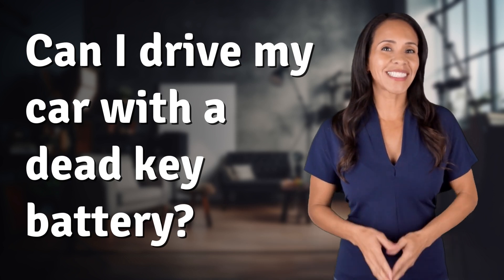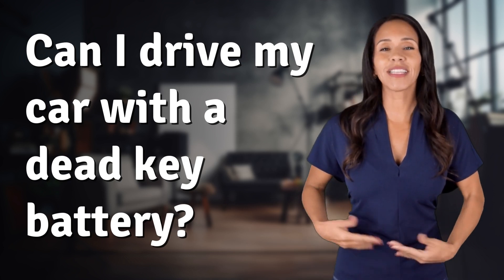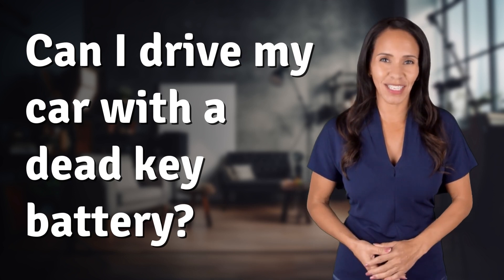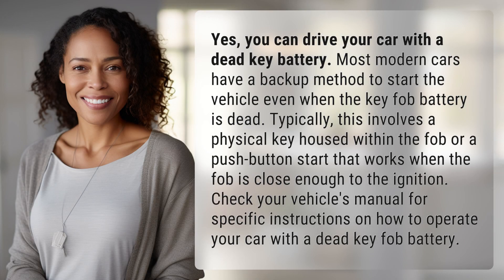Can I drive my car with a dead key battery?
Driving with a Dead Key Battery: What you need to know 👉 Dead Key Battery 👉 Learn how to start and drive your car with a dead key fob battery using simple backup methods. Check your vehicle's manual for specific instructions.

Laura S. Harris (2024, March 23.) Can I drive my car with a dead key battery?
    🌐 AskAbout.video